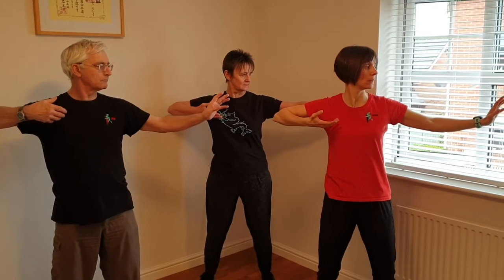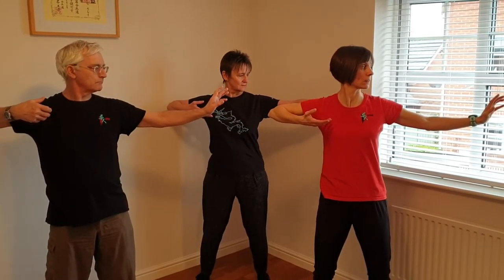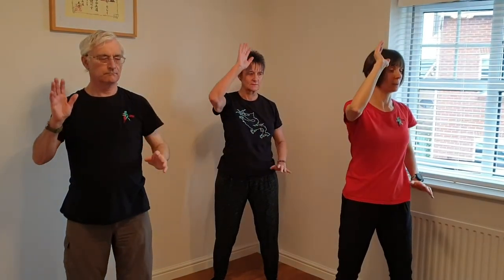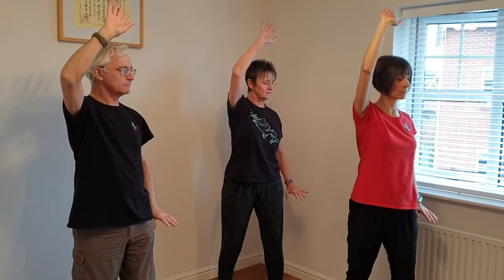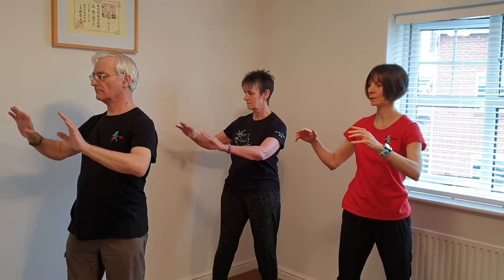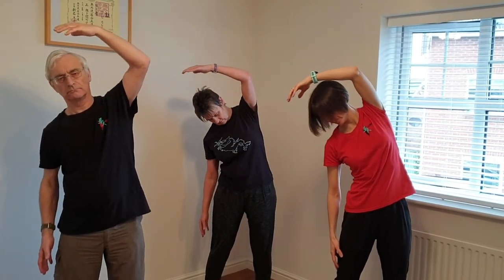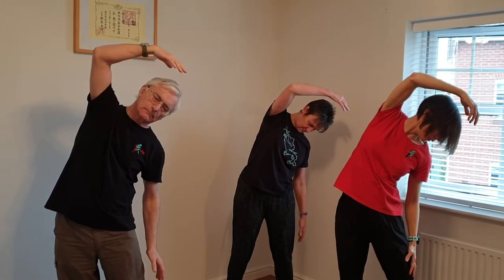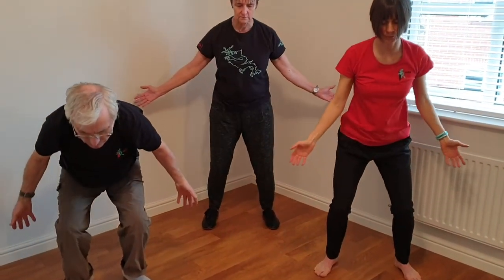8 Pieces of Brocade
Louise Morey guides you through the 8 Pieces of Brocade Qigong set, with help from Mike Coleman and Michelle Baker.